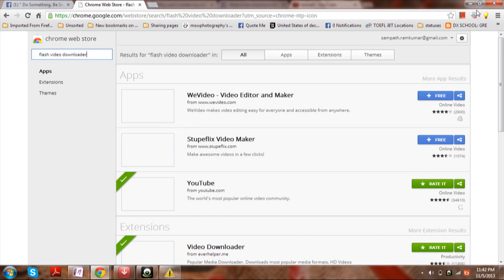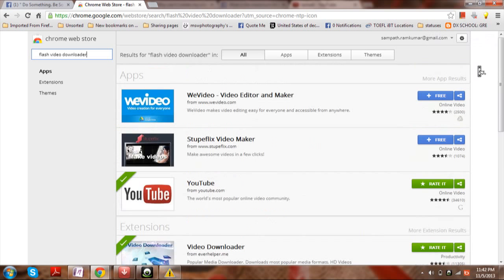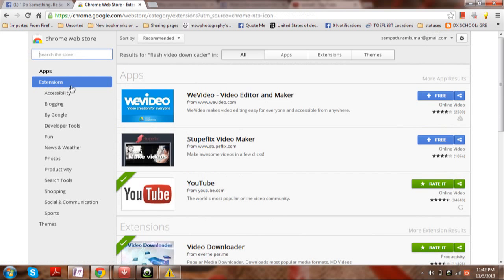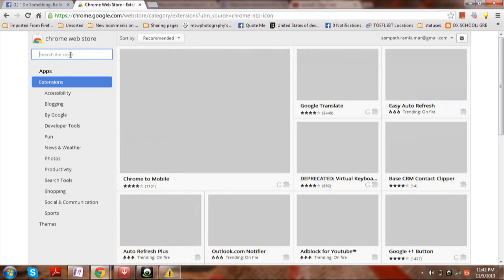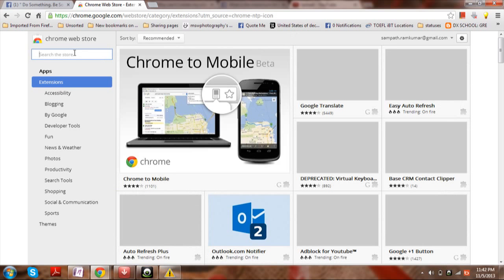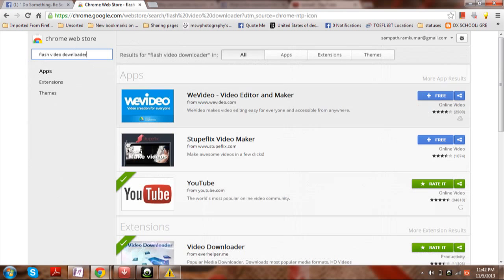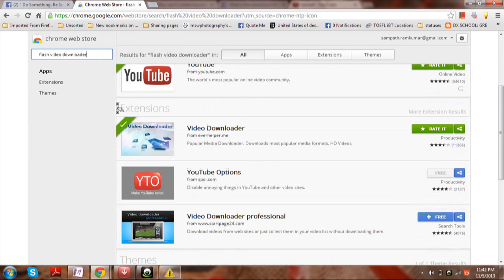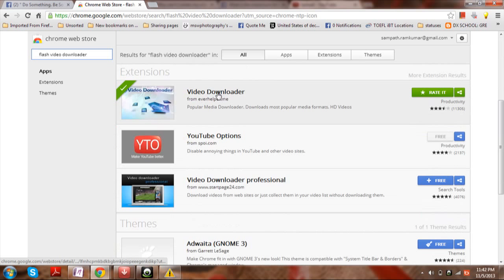How to download Facebook Videos on Google Chrome with just a Click .. EASY!! HD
Have you ever Wanted to download a Facebook Video which you have came across?? :) In this video i have shown you how you can download any Facebook Video !! its all with just one click :) check out this and share it with your friends/family ! i hope this helps :)

I hope this video helps :) , don't forget to checkout my other videos in this playlist, they are really worth watching. . Any suggestions are always welcome! Thank you very much for watching have a great day !

Support my page :) I have created this page to spread smile on others face :) I hope you like it !